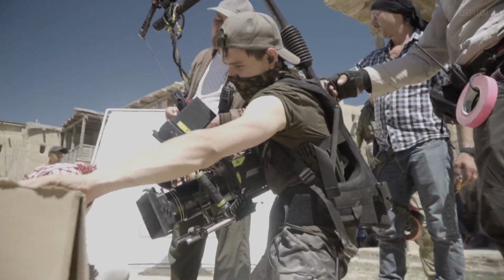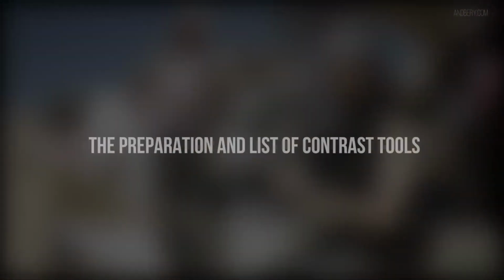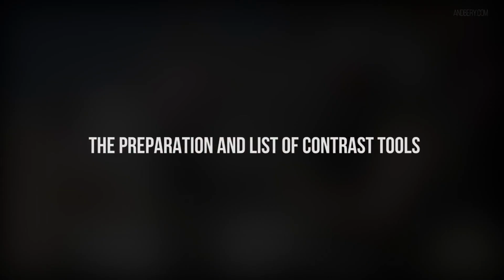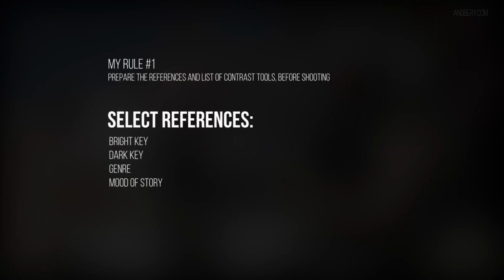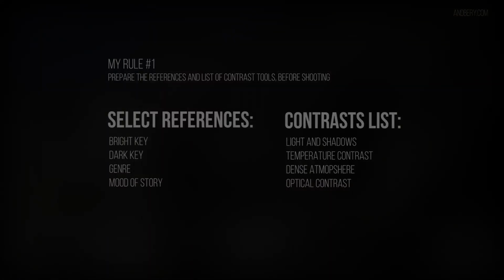4/1 My rules of working with lighting